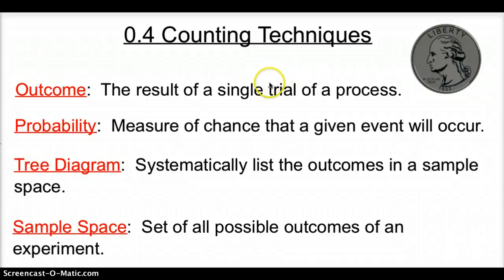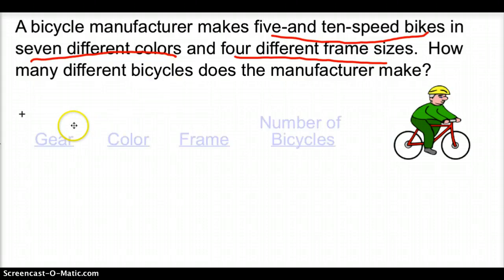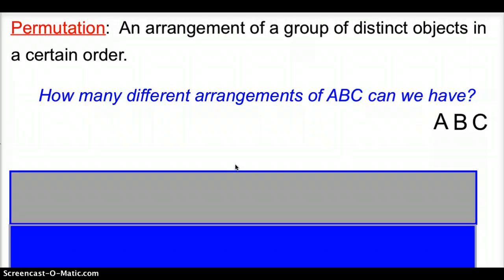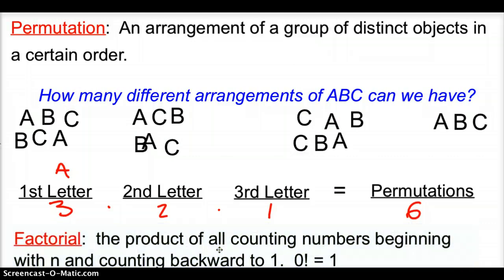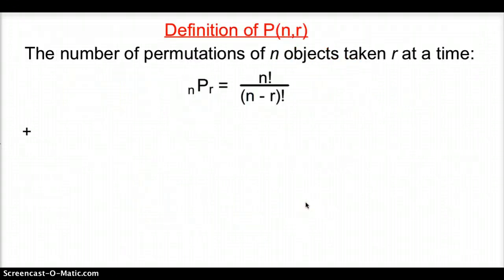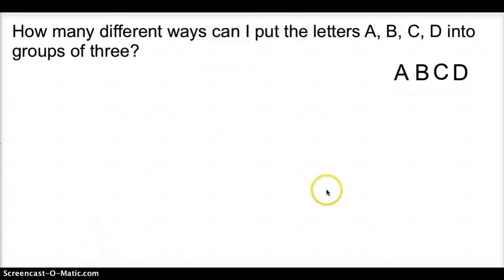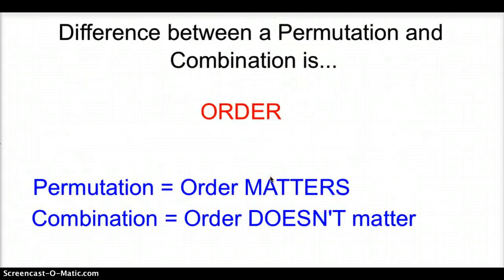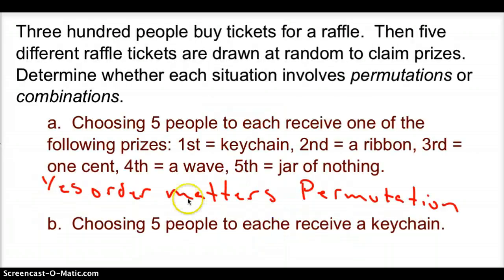0.4 Counting Techniques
0.4 Counting Techniques